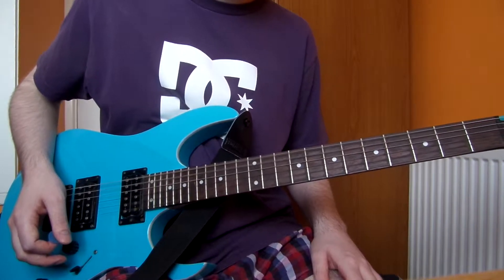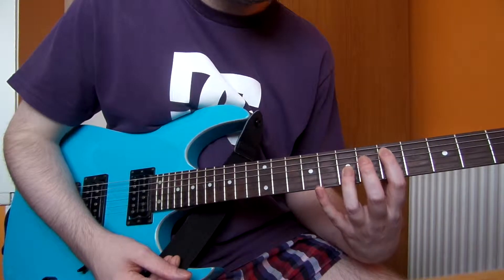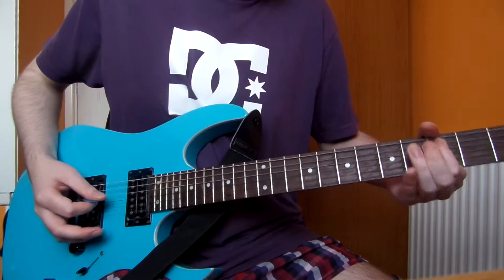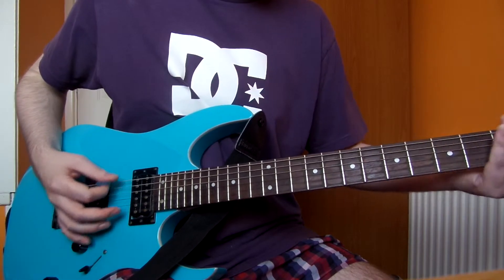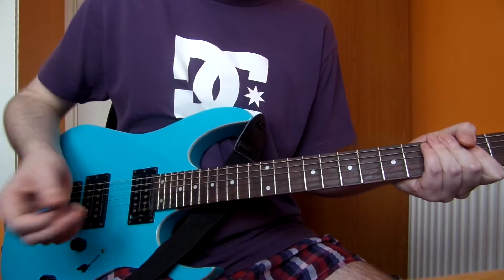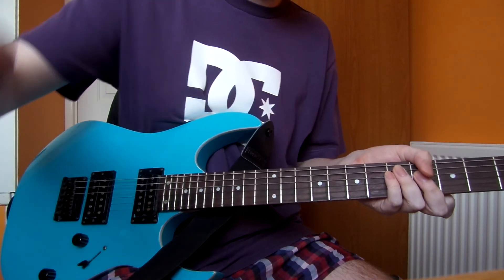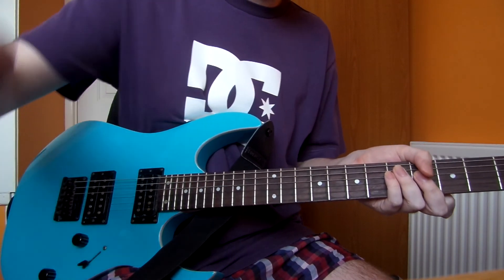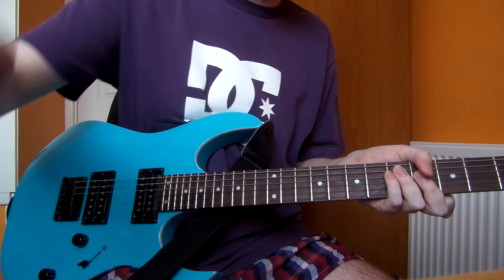Rage Against The Machine - Killing In The Name (Guitar Lesson)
Talking you good people through how to play the classic "Killing In The Name" by Rage Against The Machine. Remember the song is in Drop D tuning. The solo is not guided through since I do not own a whammy pedal, sorry.

Thanks so much for stopping by and I hope you enjoy the video. Really appreciate all the comments, feedback and support. Once again, a huge big thanks and love to you all.